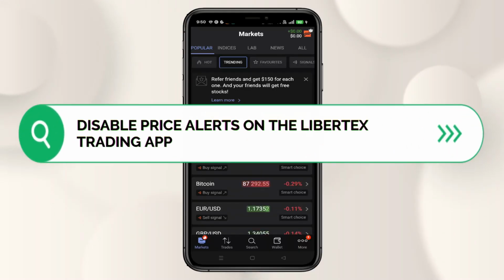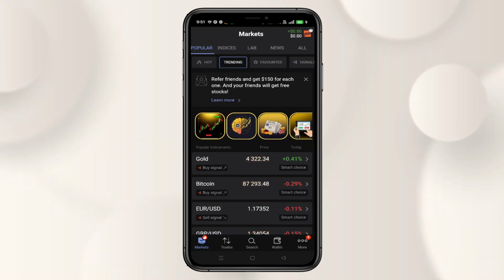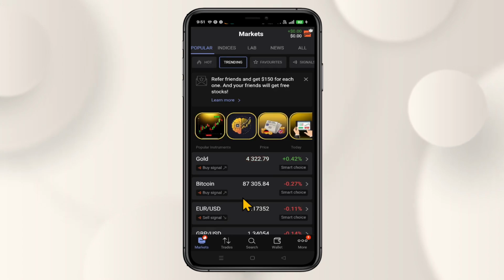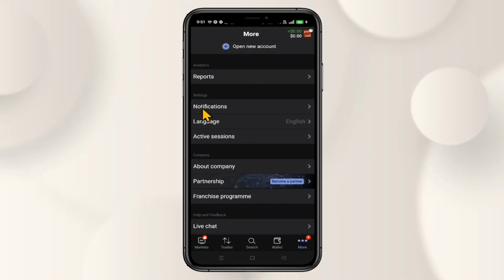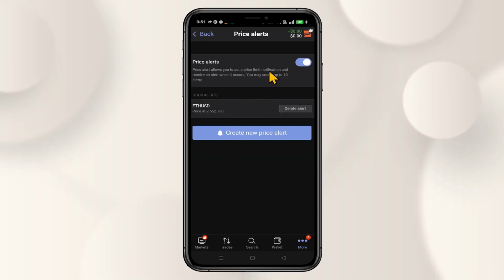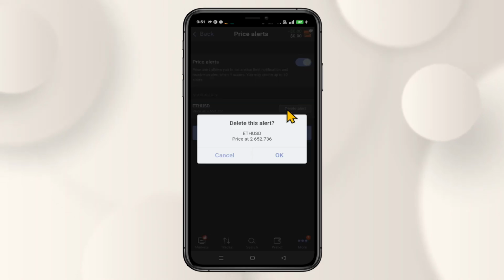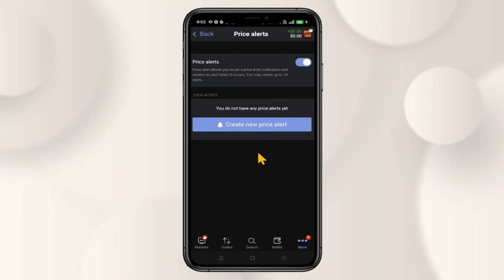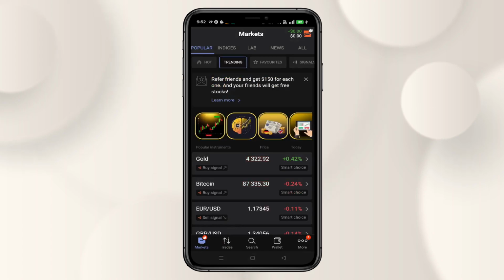How to Disable Price Alerts on Libertex Trading App 2026?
🔕 Learn how to disable price alerts on the Libertex trading app quickly and easily! This beginner-friendly guide shows the simple steps to turn off notifications, manage alert settings, and reduce unnecessary alerts while trading. Our channel focuses on clear, step-by-step tutorials to help beginners use trading apps confidently and without confusion.